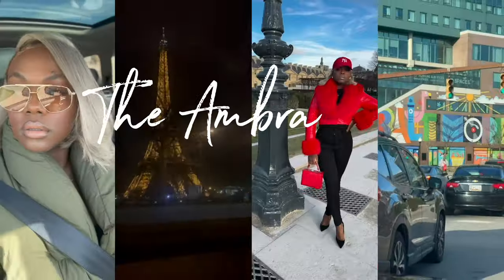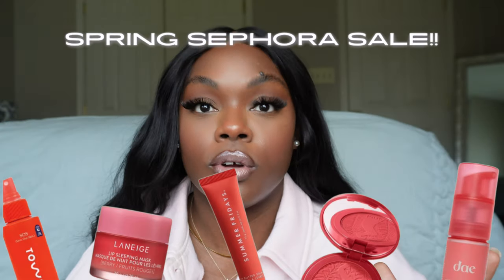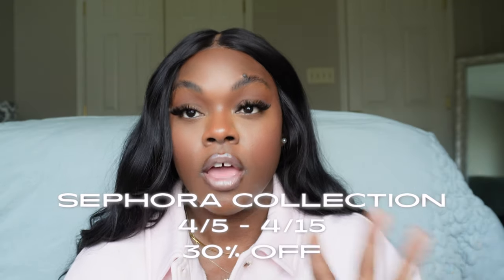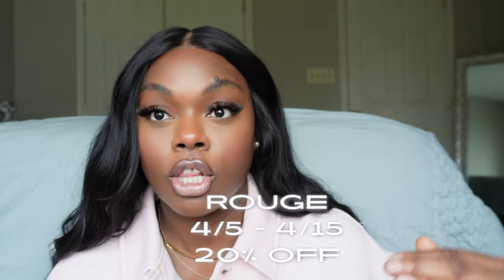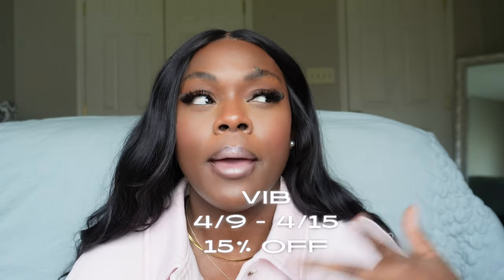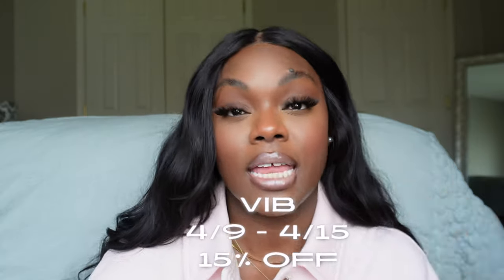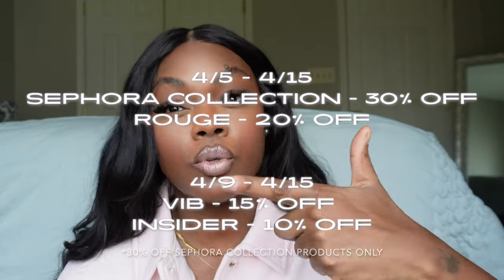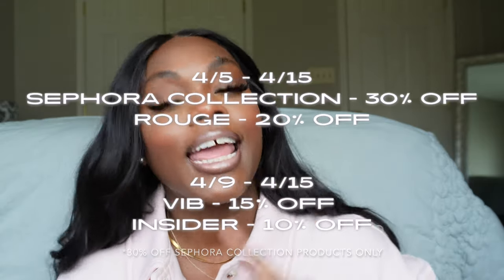SEPHORA VIB SALE 2024 | WHATS IN MY CART | THE AMBRA LIFE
WHEW, What a week! Come with me to a couple influencers event for Women's History Month! My bestie is up from Atlanta, so naturally a fun filled Friday night in DC and wrapped up the week celebrating with family for Easter Sunday!

Camera we were geeking over :
 @DJIO  Osmo Pocket 3

💋HIT the "BELL" to be notified when I upload a new video 💋

xo Ambra

❤️❤️FAQ❤️❤️
Age: 80s baby
Kids: 2 Boys & 1 Girl
Race: African American
Camera: Canon T6i with Kit Lens